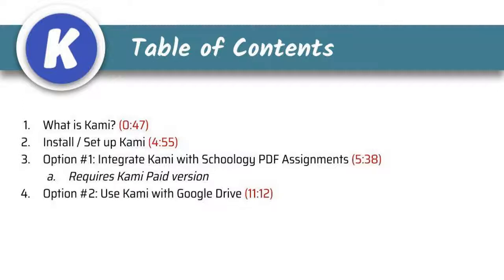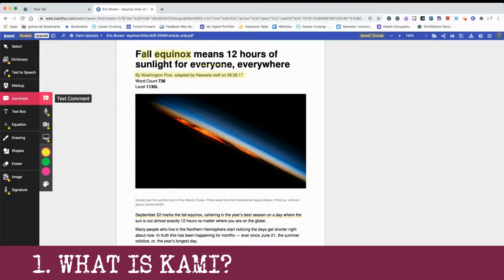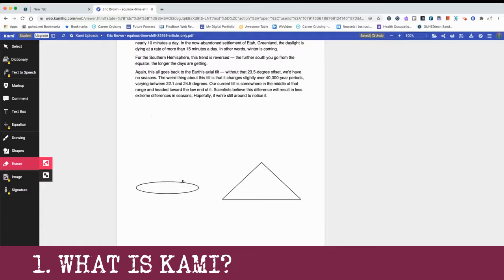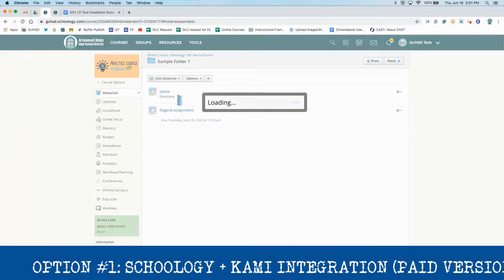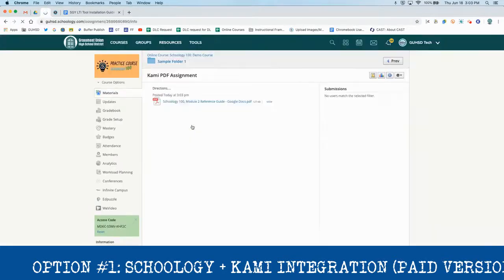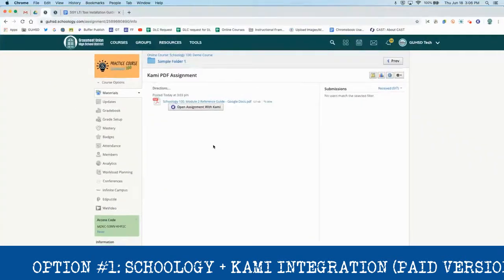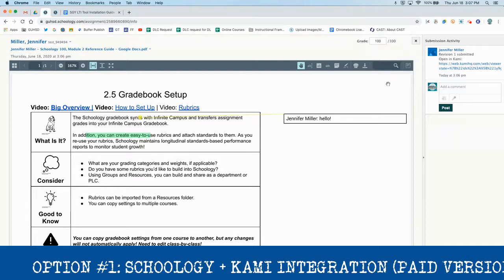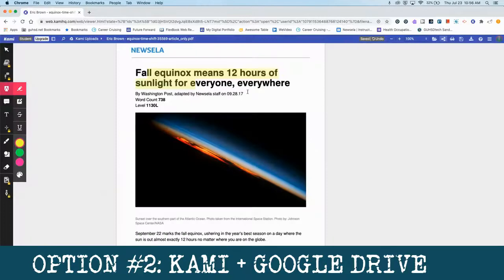SGY MOD 6 - KAMI